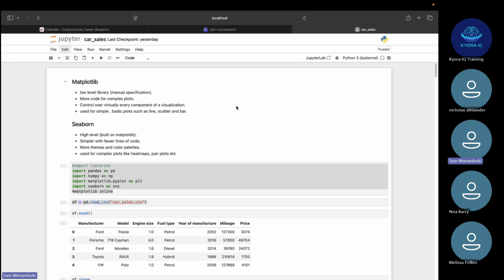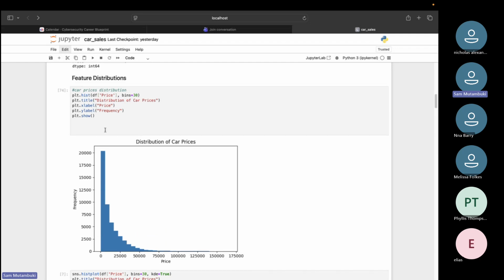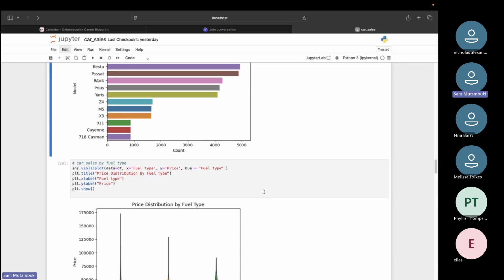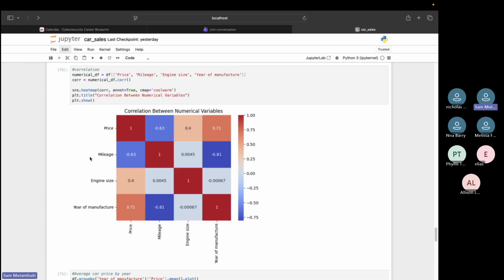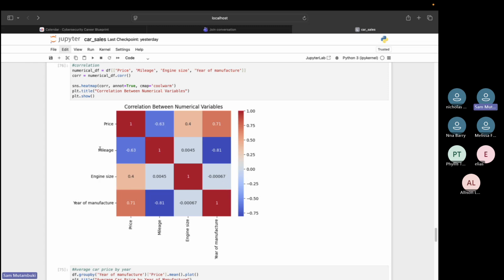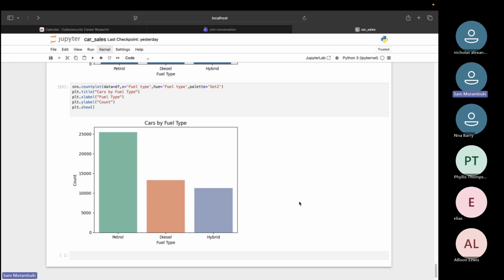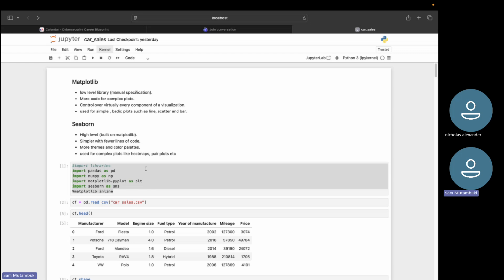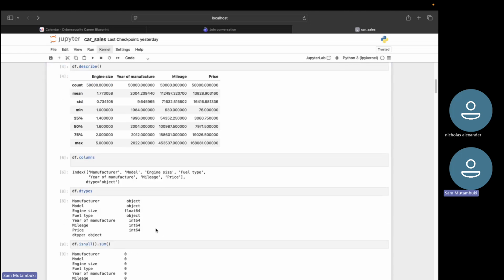Data Analyst Training_Session 6